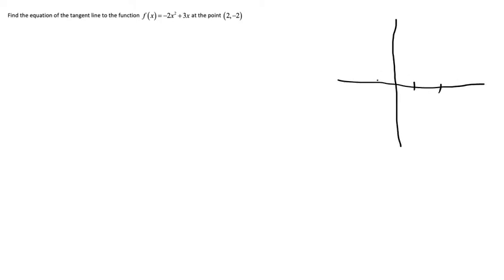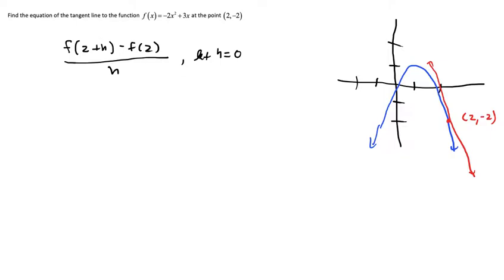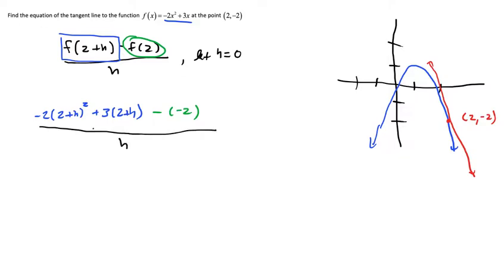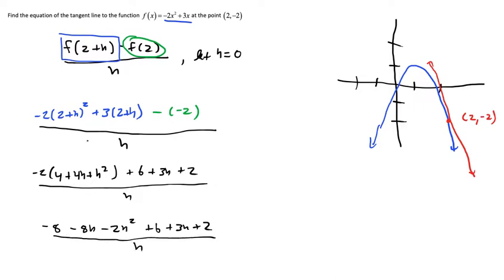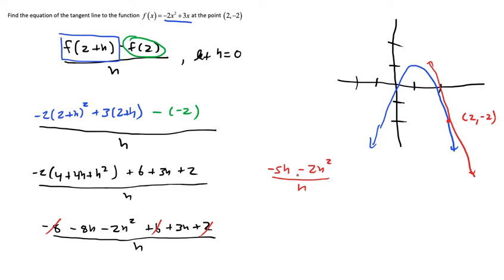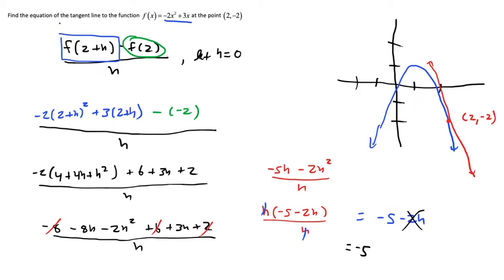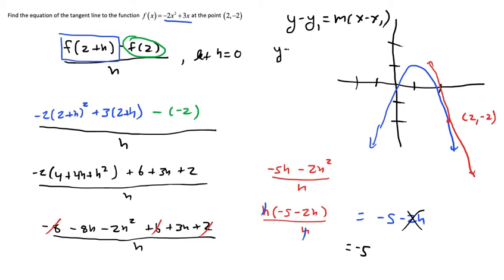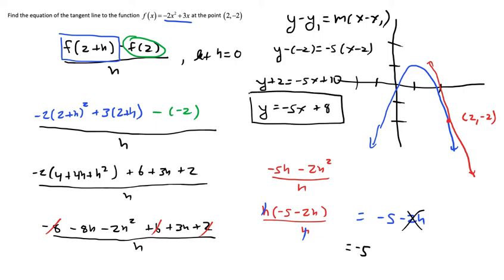181 2 1 1